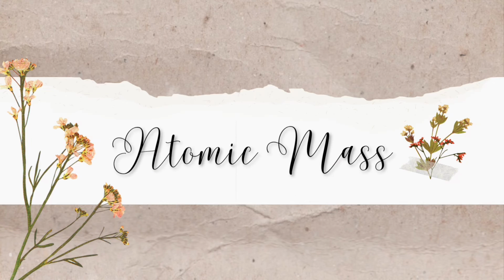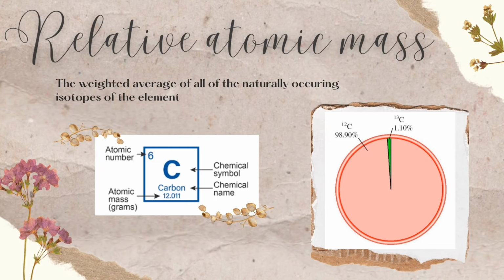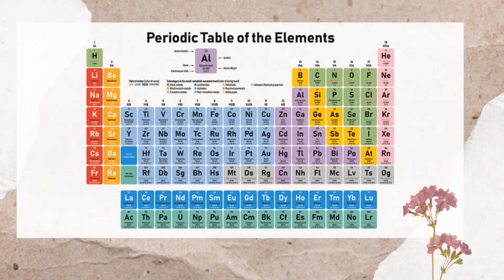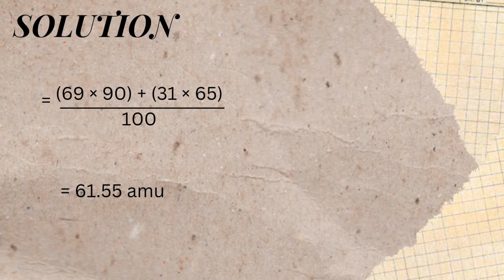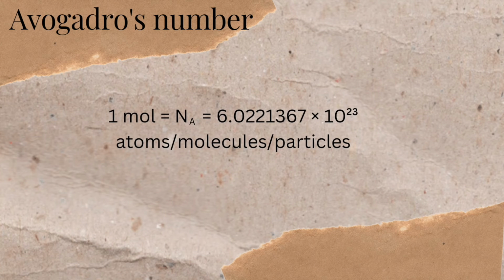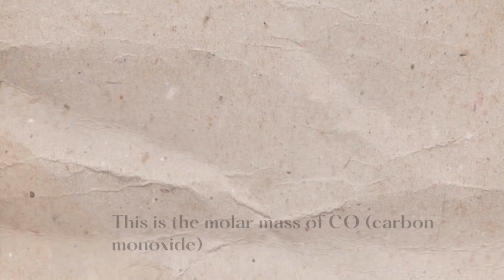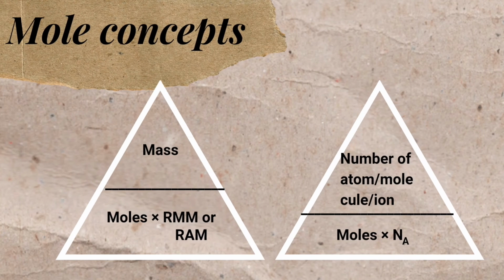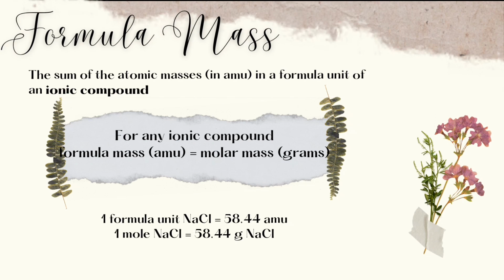CHM 131 - TOPIC 1 SUBTOPIC 1.4 : MOLES CONCEPT AND AVOGADRO'S NUMBER.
TOPIC 1 SUBTOPIC 1.4 : MOLES CONCEPT AND AVOGADRO'S NUMBER

PRESENTED BY : SHERA NADIRA BINTI SABRI
GROUP : A4AS120119
LECTURE'S NAME : MADAM NORSAKINA ZURINA ZULKIFLI